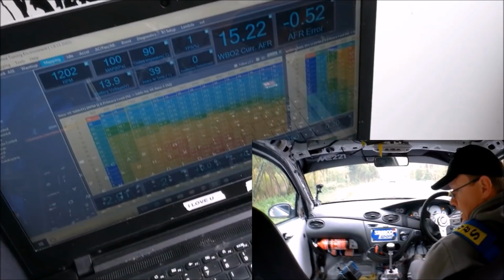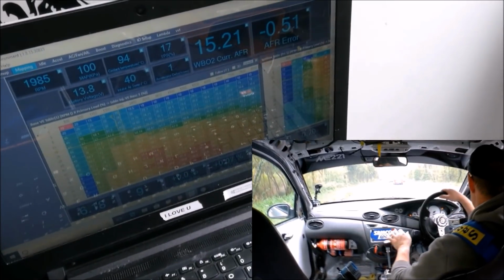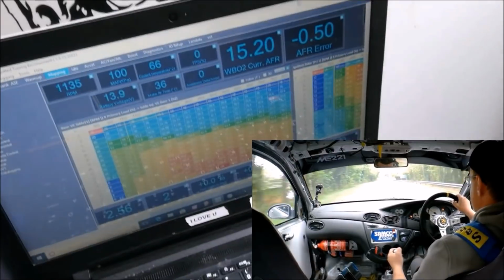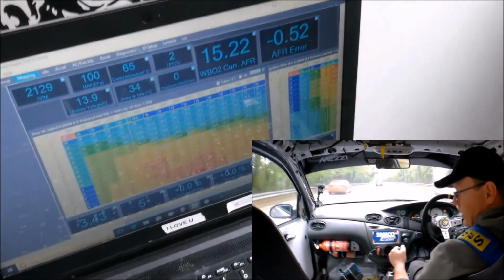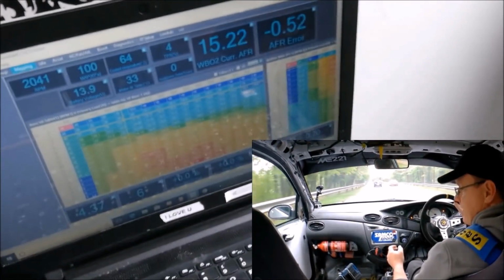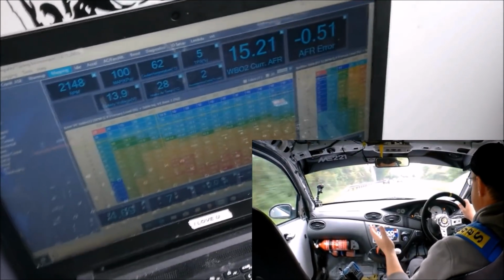ITBS Live Data Test of Inlet Temps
My itbs are at the rear of the engine where you would think there is no source of cold air. how do we deal with that? in this vid i film my air inlet temps to show the effectivness of scuttle panel high pressure air on your itbs. car is a ford focus st170 on gsxr 750 itbs. me221 ecu making 197bhp.